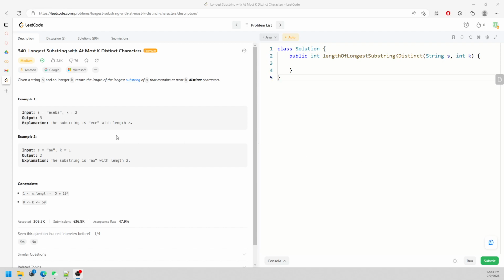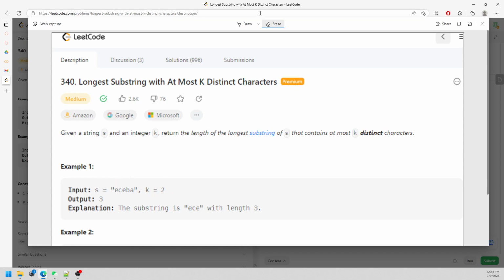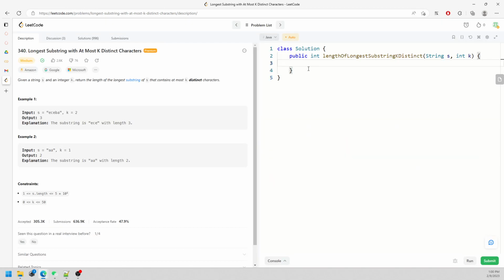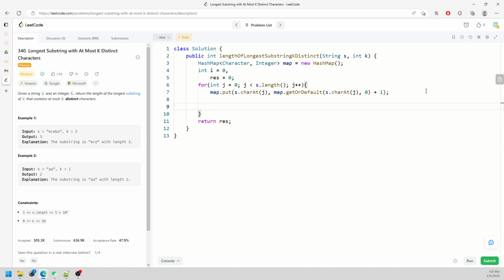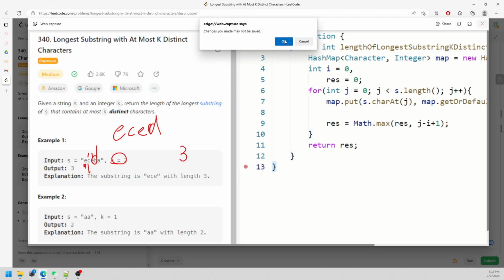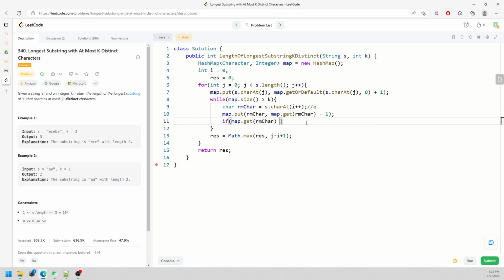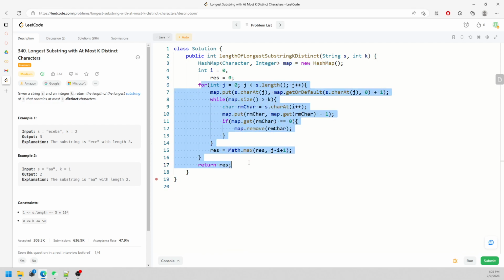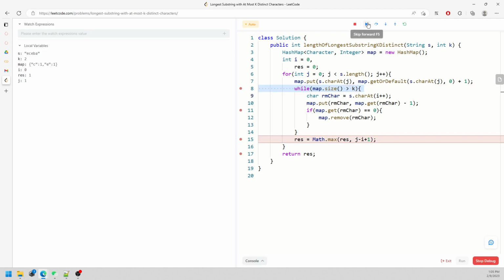LeetCode 340 | Longest Substring with At Most K Distinct Characters | Sliding Windows | Java